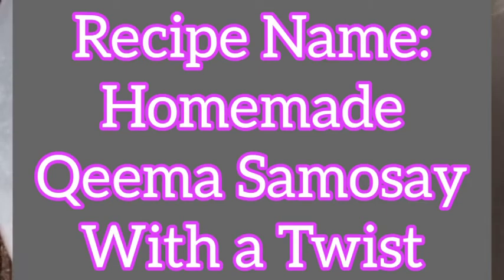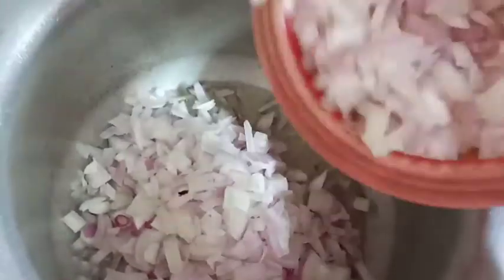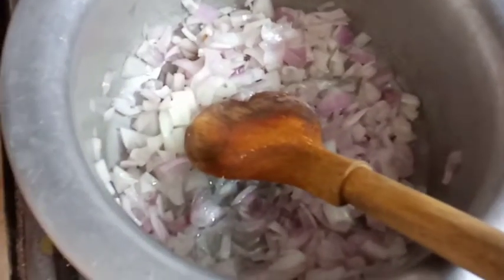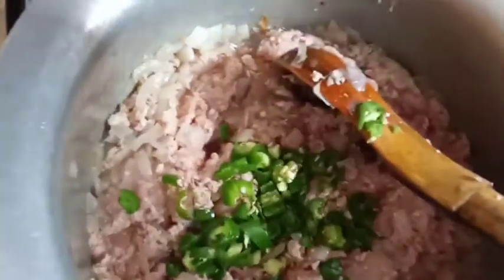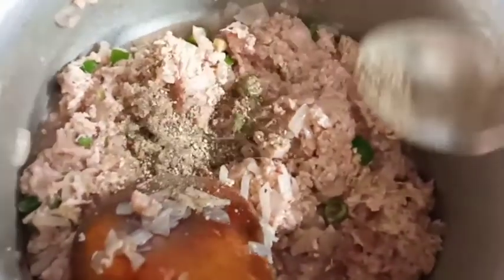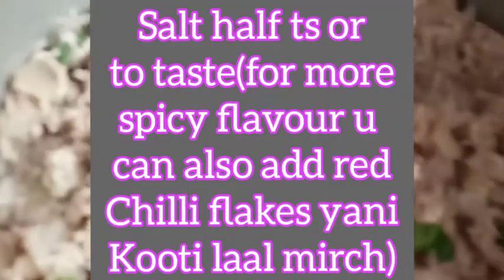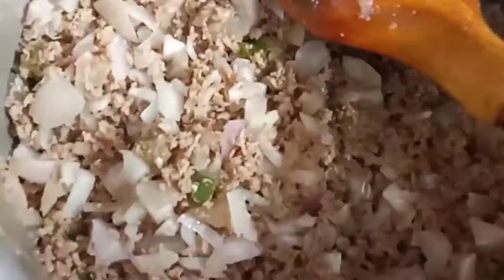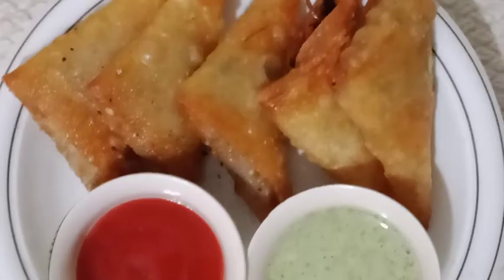quick&verylightintasteQeemaSamosay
Bohat jhut phut teyaar
Khanay Mai lajawaab
Do try ye hai aapka imtehaan🤭🤭🤩